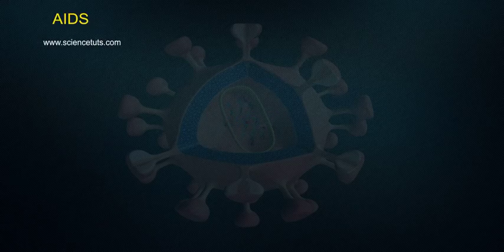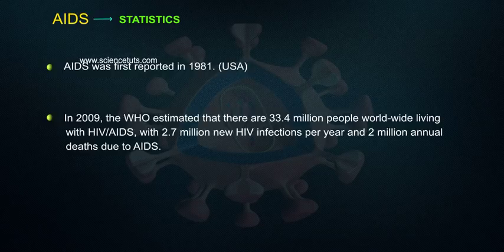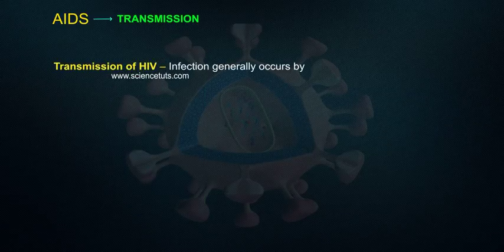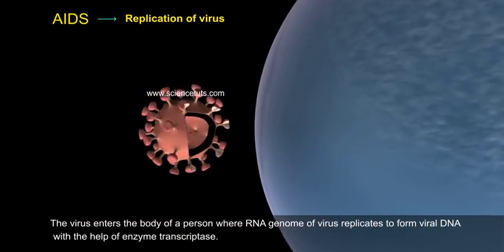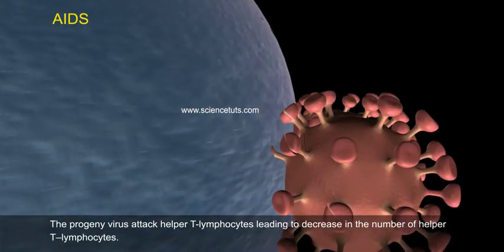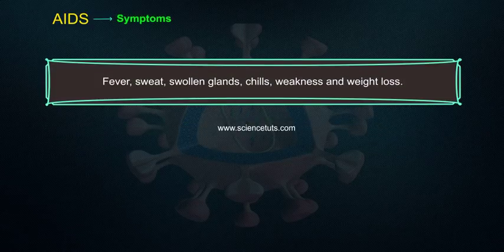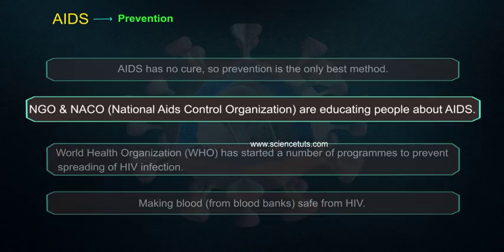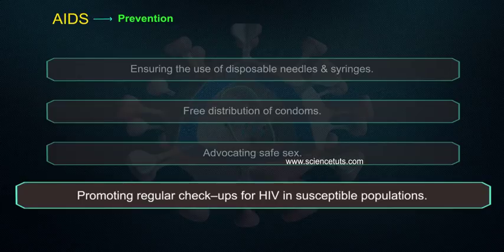AIDS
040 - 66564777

7 Active Technology Solutions Pvt.Ltd. is an educational 3D digital content provider for K-12. We also customise the content as per your requirement for companies platform providers colleges etc . 7 Active driving force "The Joy of Happy Learning" -- is what makes difference from other digital content providers. We consider Student needs, Lecturer needs and College needs in designing the 3D & 2D Animated Video Lectures. We are carrying a huge 3D Digital Library ready to use.

The virus can be transmitted through contact with infected blood, semen or vaginal fluids.
Within a few weeks of HIV infection, flu-like symptoms such as fever, sore throat and fatigue can occur. Then the disease is usually asymptomatic until it progresses to AIDS. AIDS symptoms include weight loss, fever or night sweats, fatigue and recurrent infections.
No cure exists for AIDS, but strict adherence to antiretroviral regimens (ARVs) can dramatically slow the disease's progress as well as prevent secondary infections and complications.